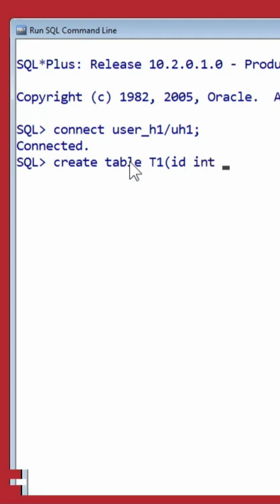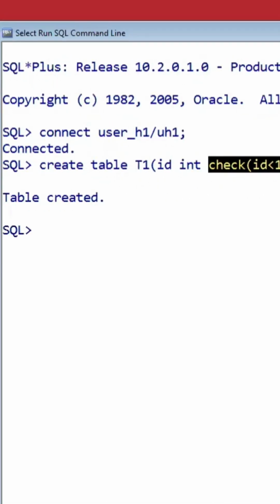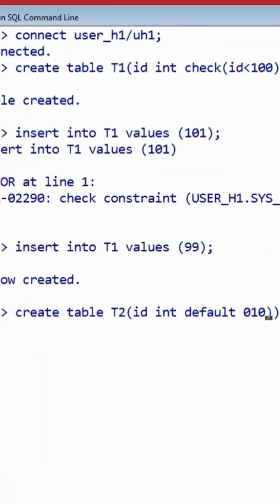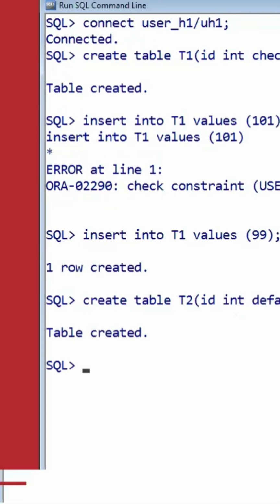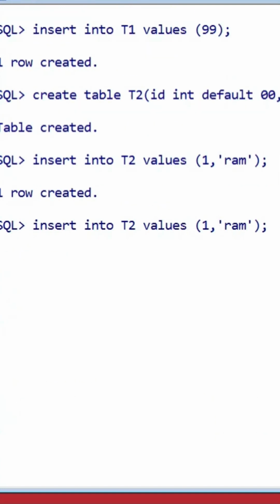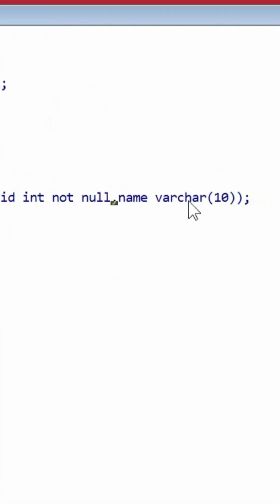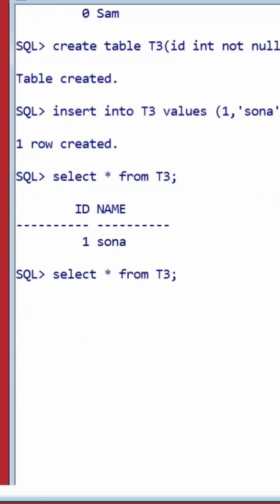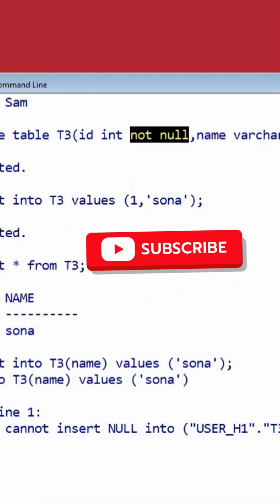Check | default | not null | Integrity constraints